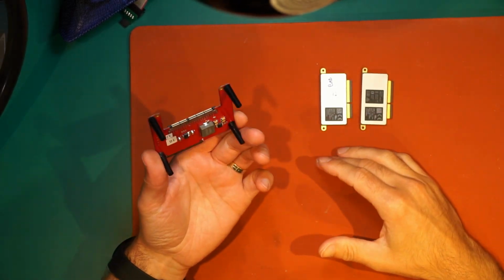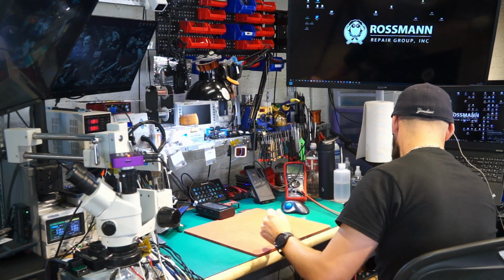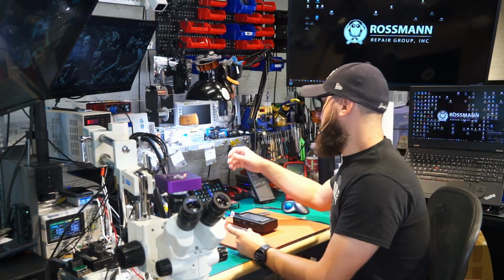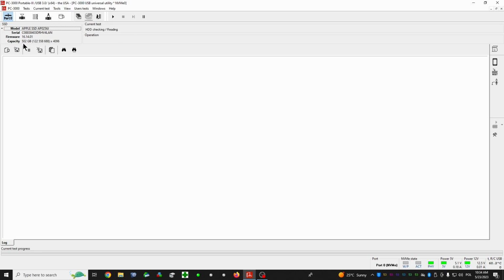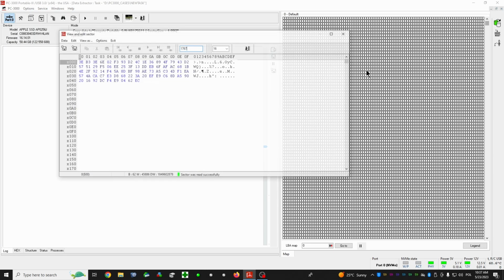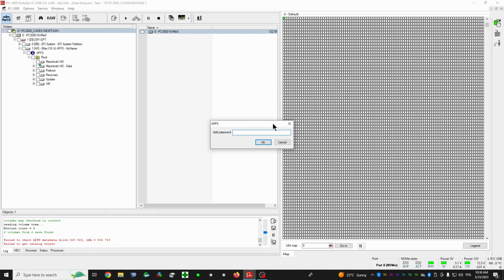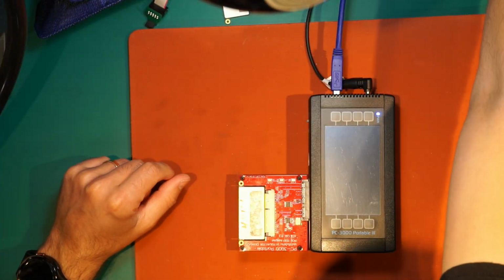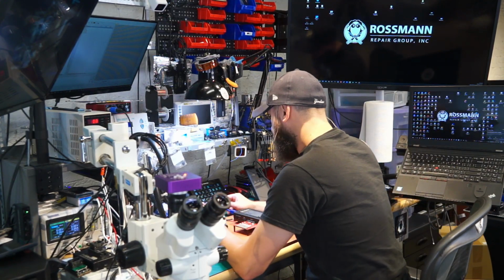A1708 Macbook SSD adapter from ACELAB PC3000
they gave me a discount on the product to show it on video.

👉 TOOLS USED:

✓ Soldering Irons:
› Quick 861DW hot air station

› Bitcoin: 1EaEv8DBeFfg6fE6BimEmvEFbYLkhpcvhj
› Bitcoin Cash: qzwtptwa8h0wjjawr5fsm0ku8kf40amgqgm6lx4jxh
› Dash: XwQpZuvMvU44JT7C7Uh6xHvkSadzJw9fMN
› Dogecoin: DKetsoCvwa2hF29ssgUA4Wz4hxT4kj3KLU
› Ethereum: 0x6f6870feb48f08388ee345cf0261e2f03d2fa310
› Ethereum classic: 0x671bfd61ba87edf6365c97cea33d66ba73645510
› Litecoin: LWnbTTAjojZQt68ihFJFgQq3cYHUsTcyd7
› Verge: DFumZ5sMhi3JktLQpsTVtV9xUt3zKDrcZV
› Zcash: t1Ko3FkphQYoQroQc8k2DVk4WKMAbmNR8PH
› Zcoin: a8QdvArHmdRYe1MjiqtP6jDNe6Z4JgnRKZ